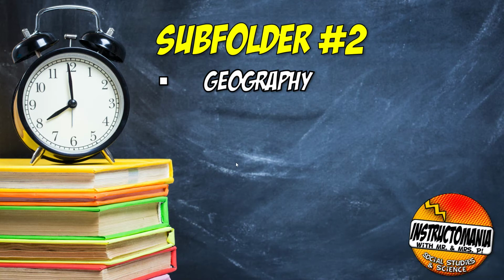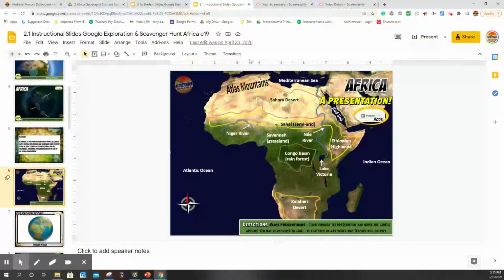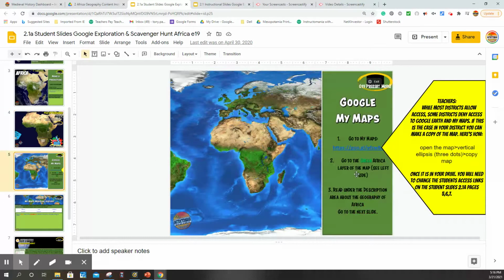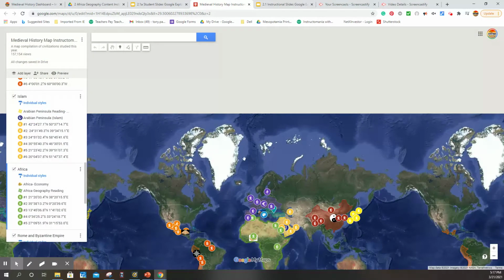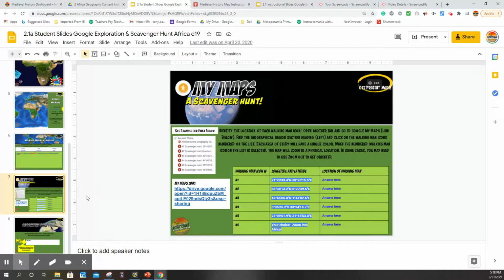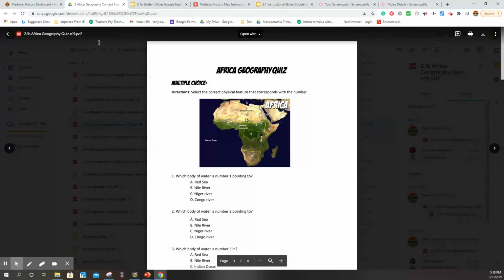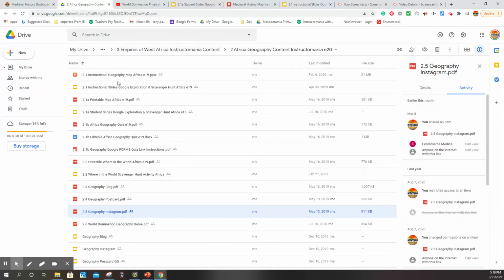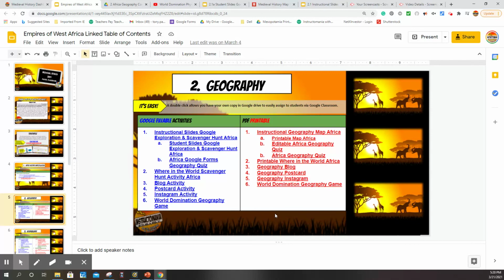How To Use Instructomania Unit Sub Folder #2 for Geography Content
This is video shows teachers how to instruct with Instructomania unit subfolder #2 that includes geography lessons complete with a geography quiz!